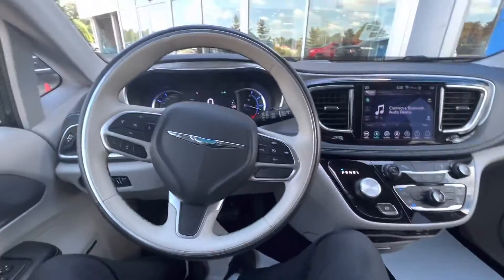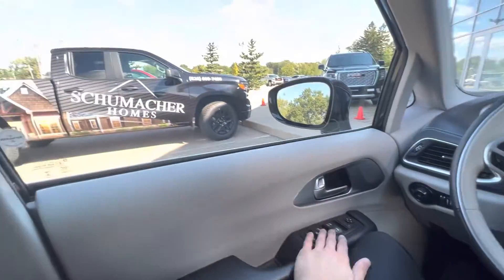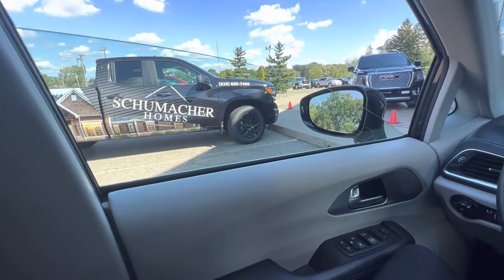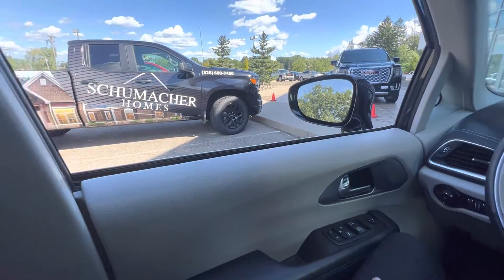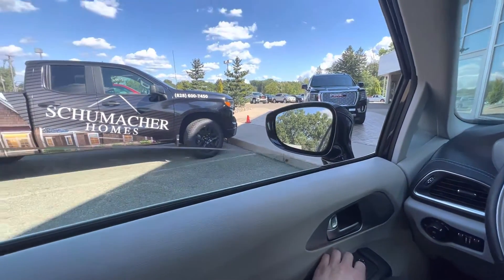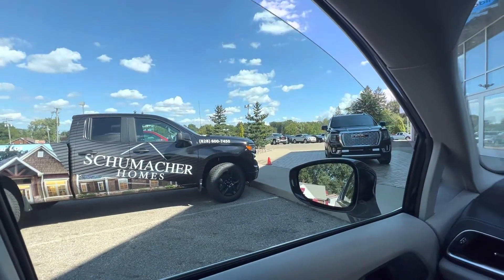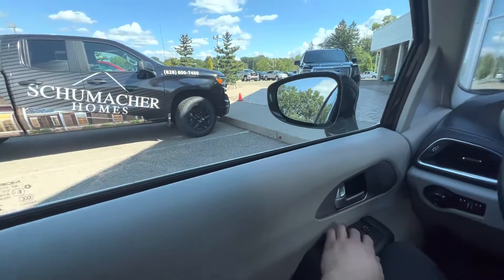Chrysler Pacifica window